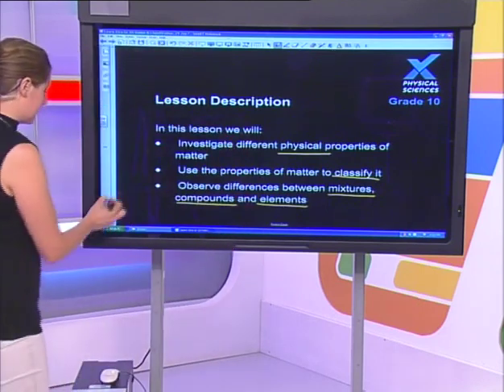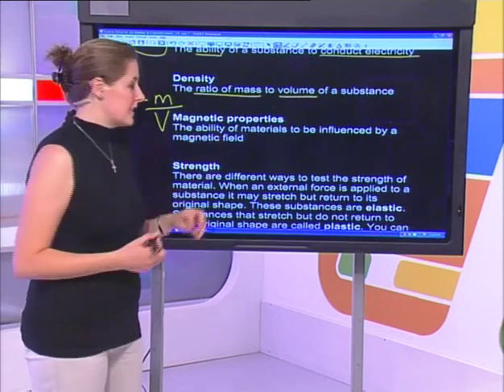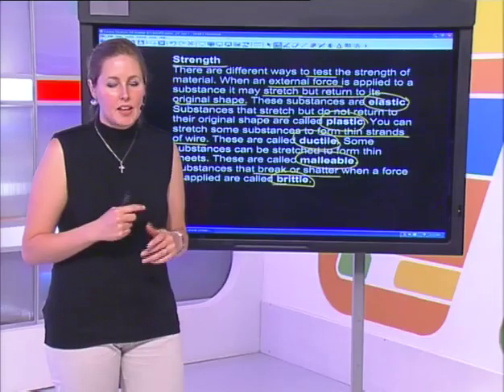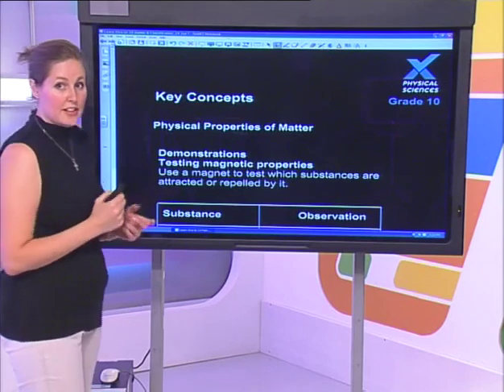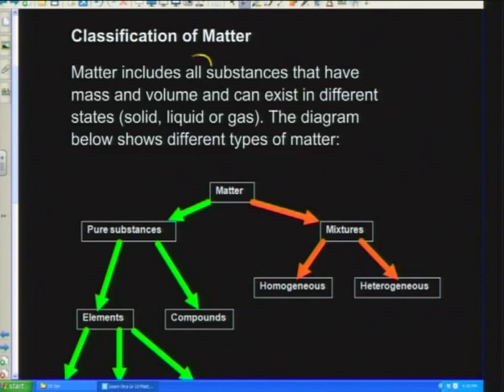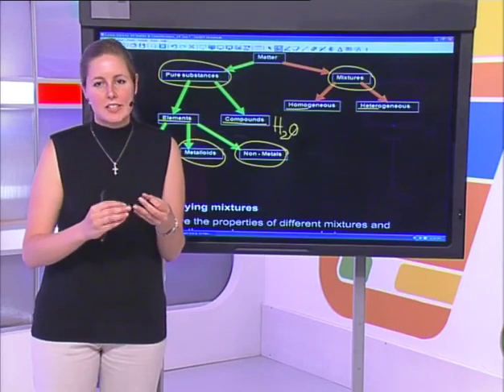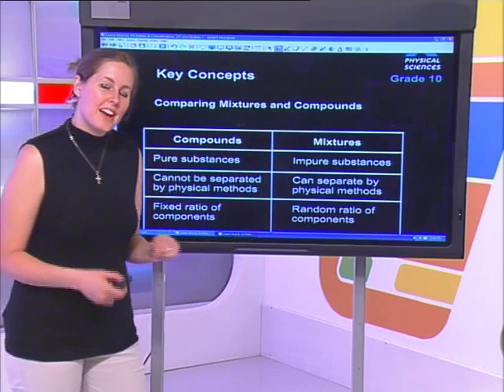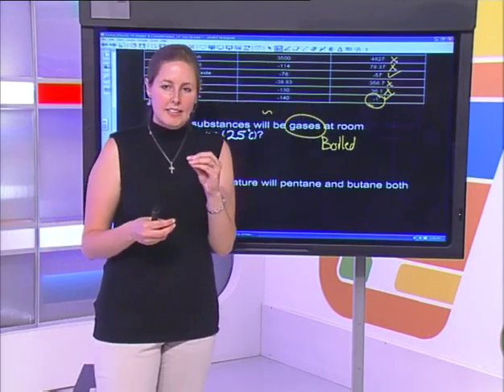Matter & Classification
In this live Grade 10 Physical Sciences show we will discuss Matter & Classification. We will investigate different physical properties of matter, use the properties of matter to classify it as well as observe differences between mixtures, compounds & elements.